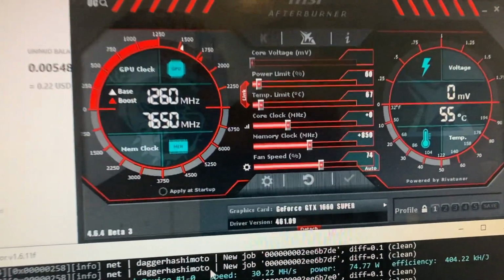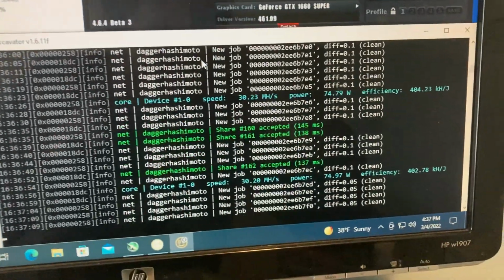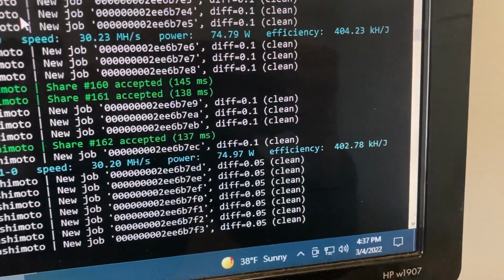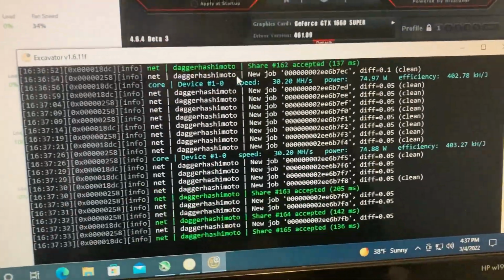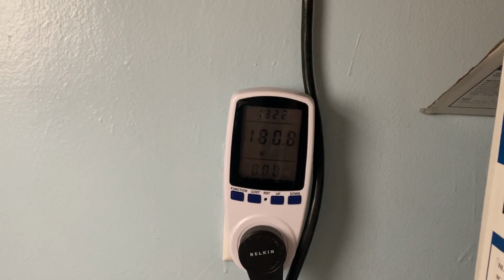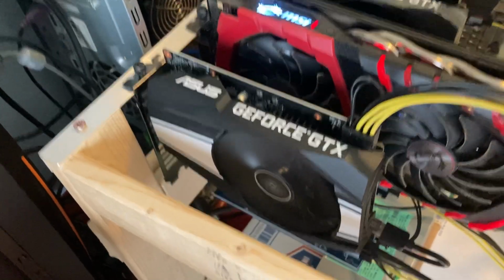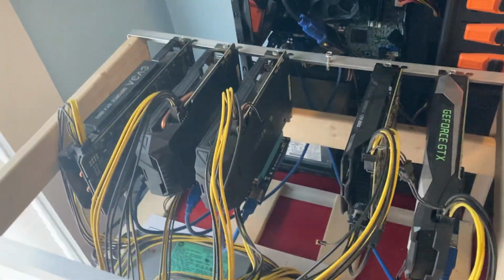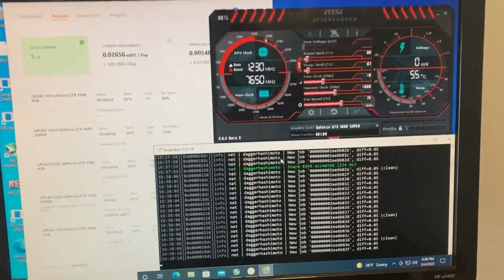Asus Phoenix GTX 1660 Super Mining Profits and Hashrates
Doing an overview for the Asus Phoenix GTX 1660 Super 6GB Card and going over the Hashrates, Overclocks, and Profitability. Thanks. Hope you have great day.